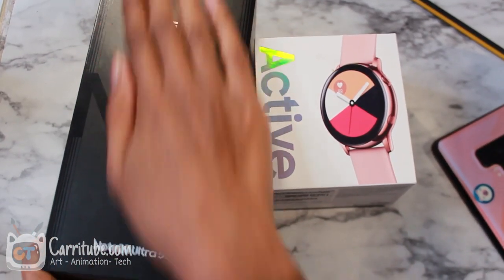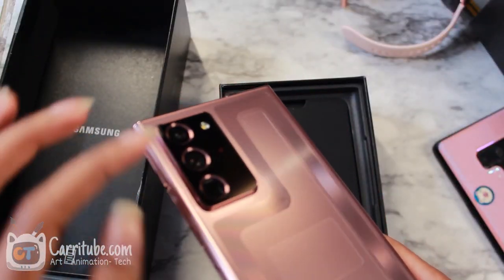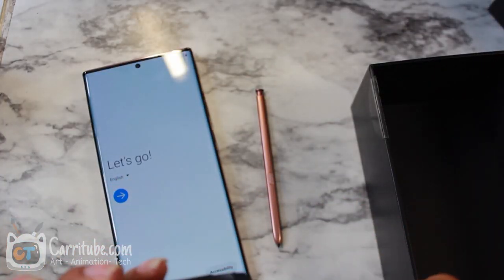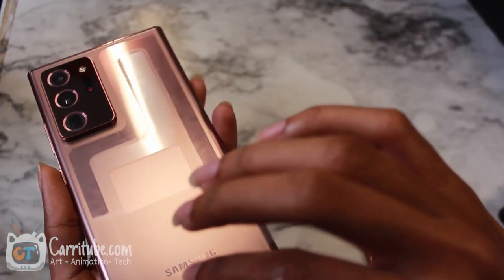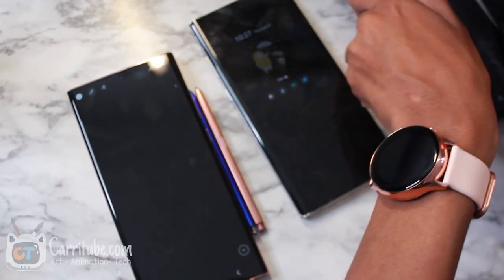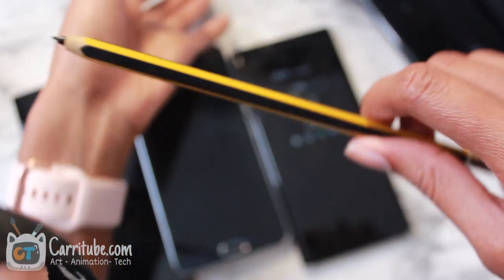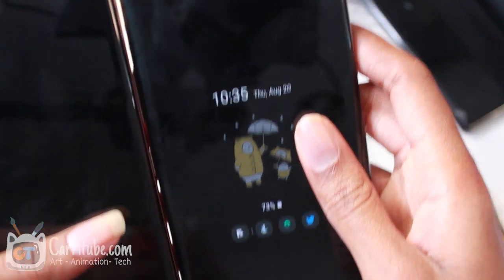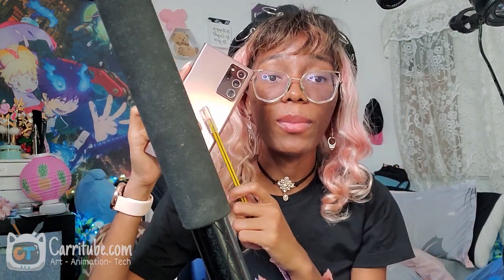✏️Samsung Note 20 Ultra Unboxing | Artist first impressions 🥕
Loading.
%100.

I got my Note 20 ultra today and I'm so excited to cover it more, here are my initial impressions!!

Note 20 Ultra 5G
NOTE 9
NOTE 10 PLUS

★Previous Video►

☆　 About 　☆

in animation.

Woah people rarely read the descriptions, If you actually made it this far, congratulations & thanks a bunches, let me know in the comments your favorite part of this video ♡〜٩( ╹▿╹ )۶〜♡